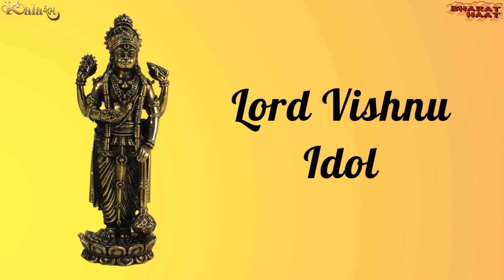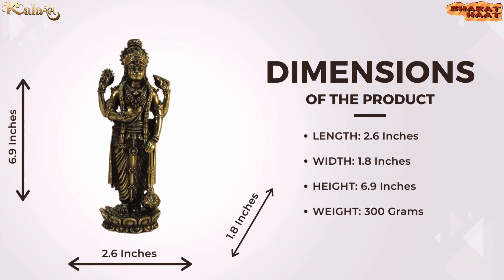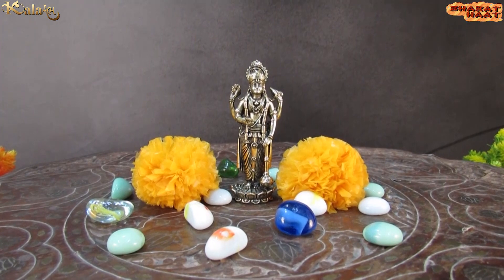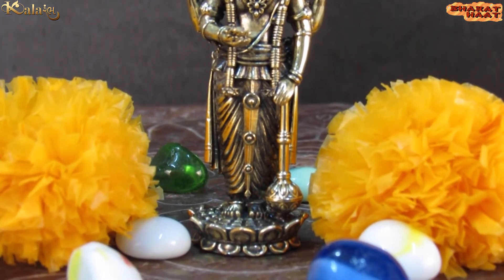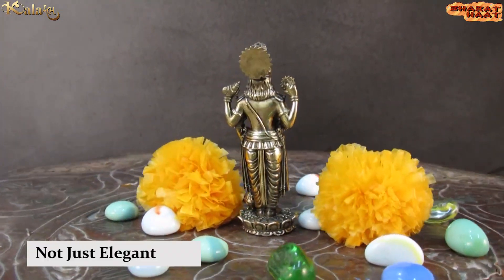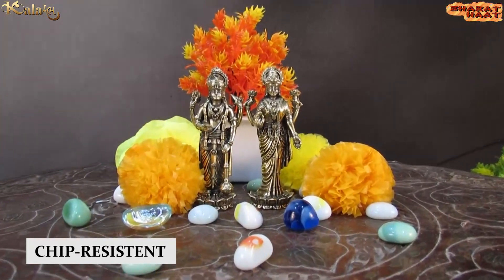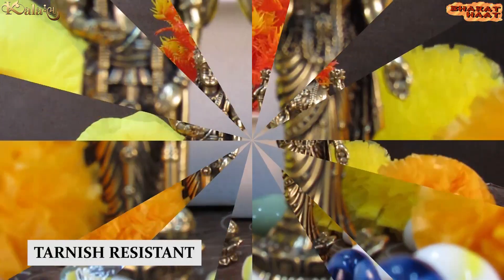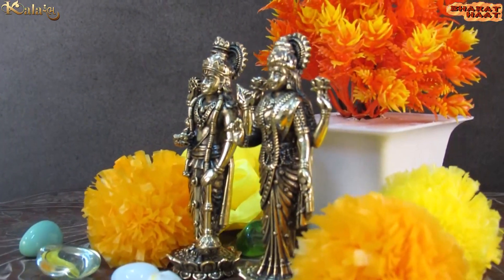Lord Vishnu Idol in Brass: Stunning Craftsmanship Revealed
➡️ 𝐏𝐫𝐨𝐝𝐮𝐜𝐭 𝐃𝐞𝐭𝐚𝐢𝐥𝐬
Product Name: Lord Vishnu
Product Code: BH09255
Color: Brass Golden Yellow
Material: Brass